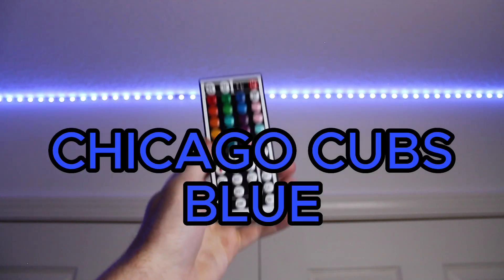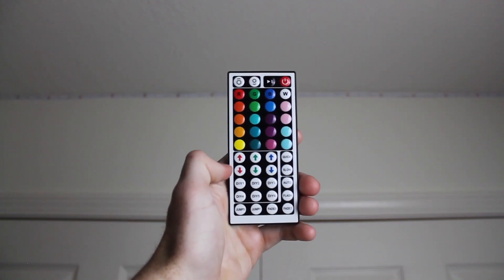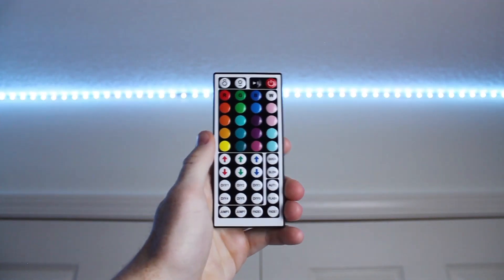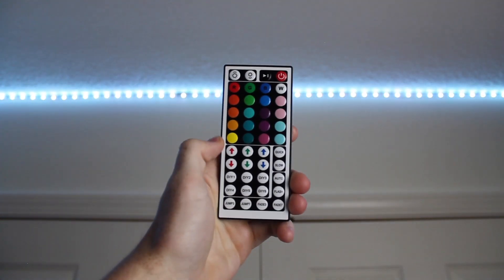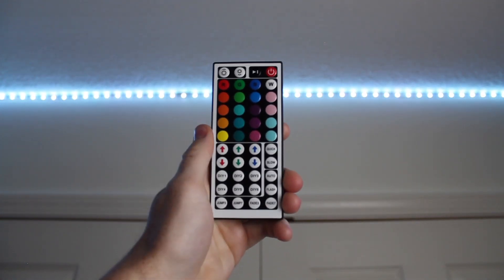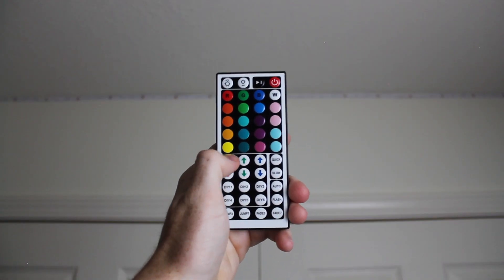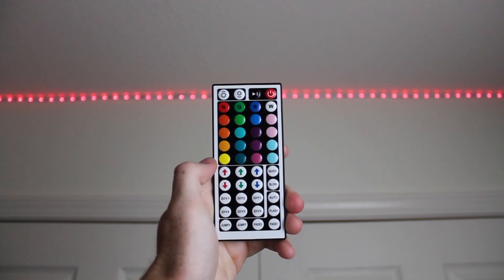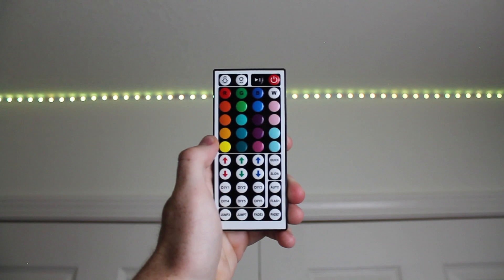How to make CHICAGO CUBS BLUE on LED light strips!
In this video, Marlipiegos Gaming shows how to make the color Chicago Cubs Blue on LED light strips by using the DIY buttons. Want to create your own color on LED light strips? Making DIY colors is easier than you think! By using the DIY buttons, you can create custom colors by turning up the colors red, green, and blue on LED light strips.

Buy these lights here:
32.8 feet
60 feet
100 feet
200 feet